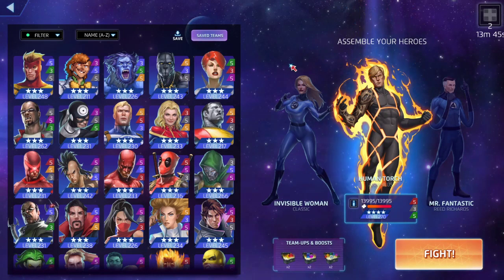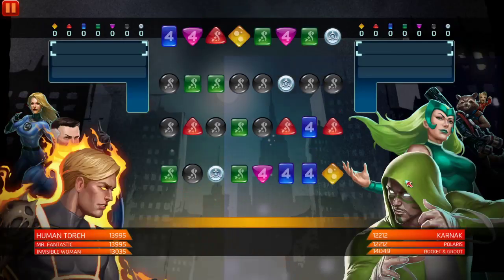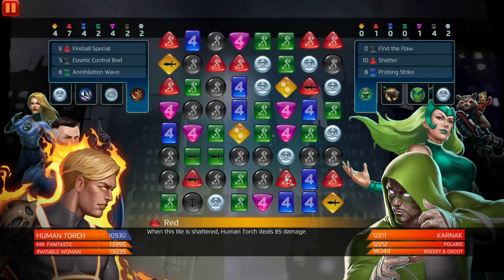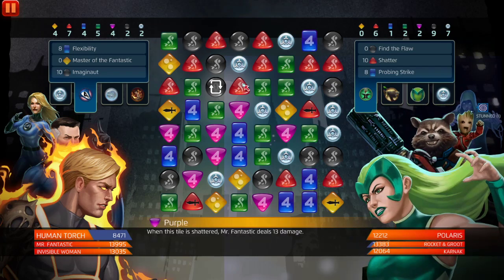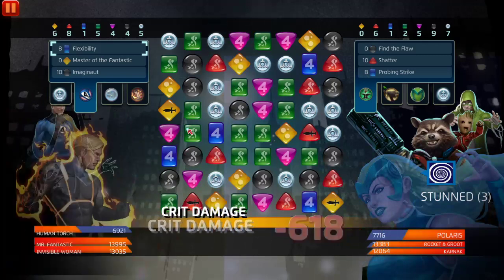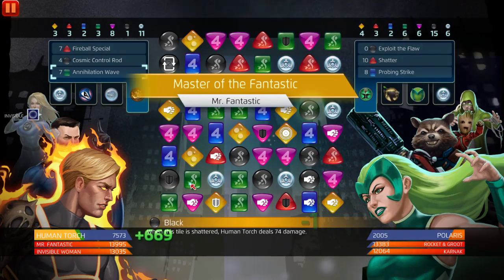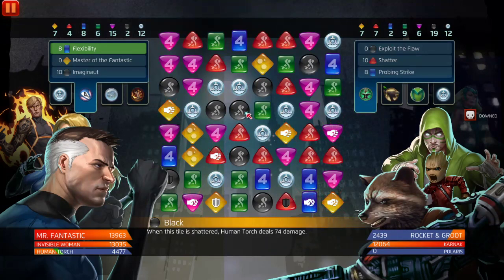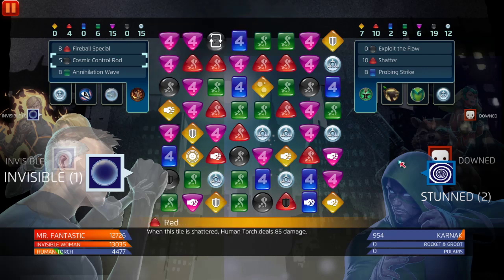Marvel Puzzle Quest: PVP SIMULATOR FANTASTIC 4 PT.2 FEATURING HUMAN TORCH (ANNIHILUS)